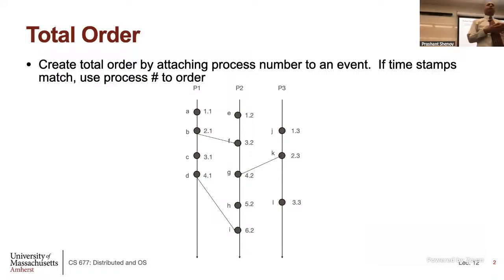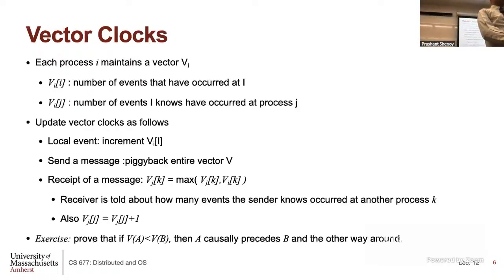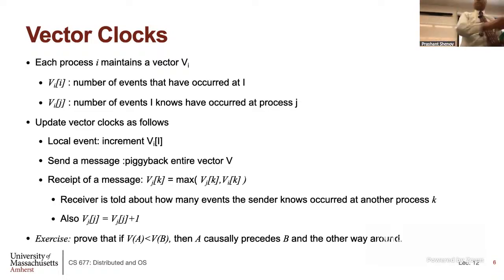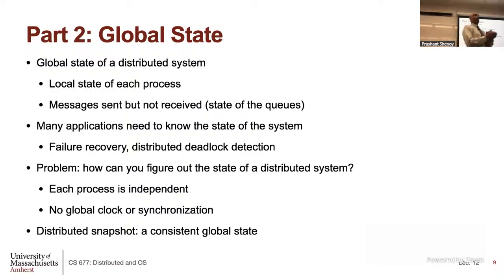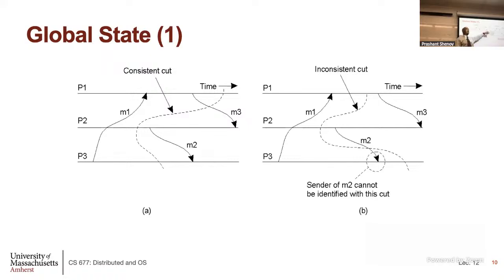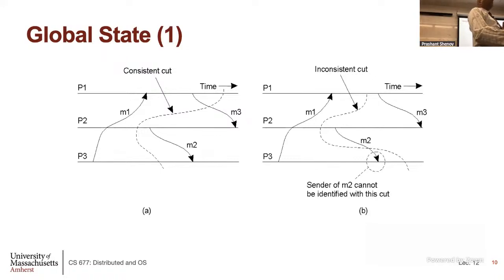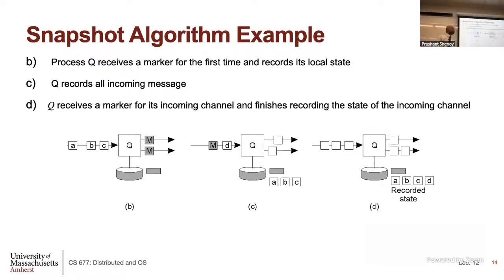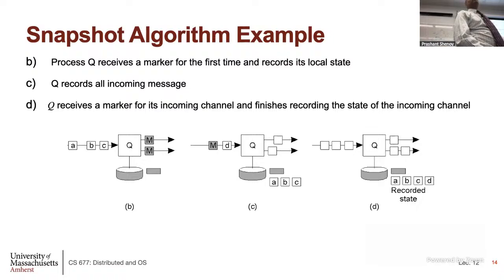UMass CS677 (Spring'25) - Lecture 12 - Vector Clocks